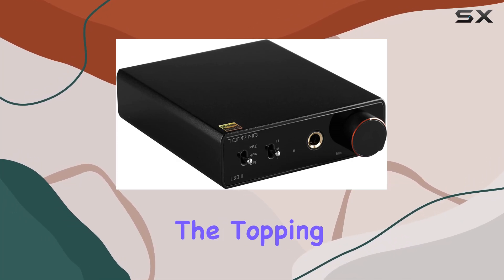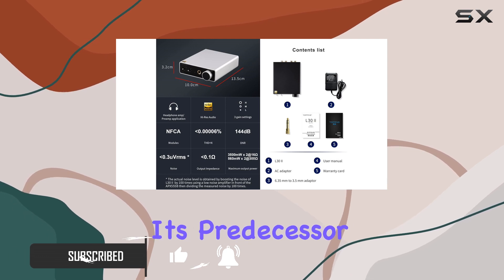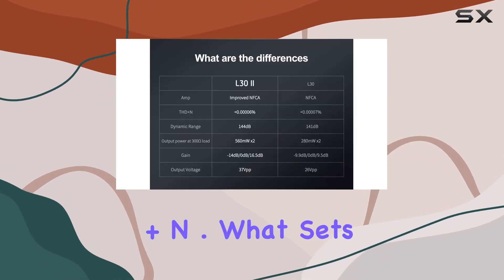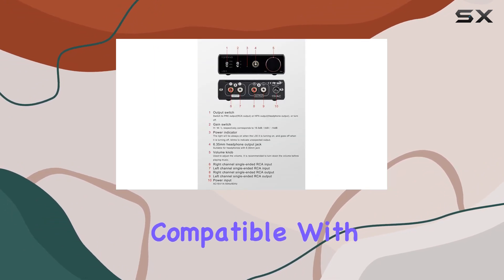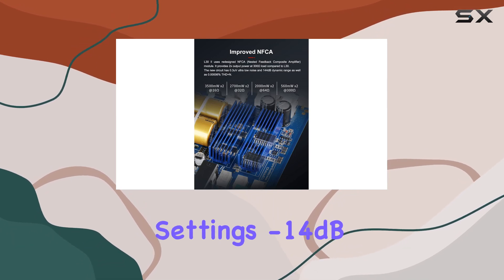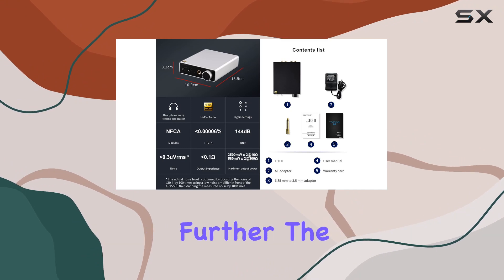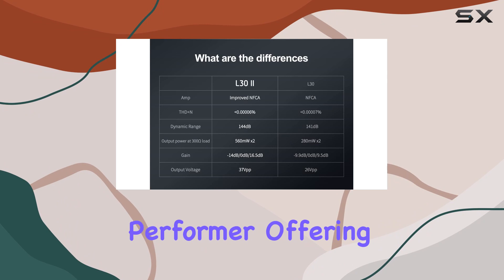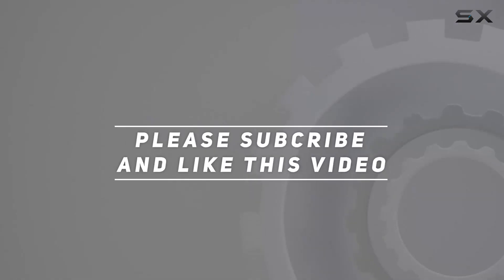Unleashing the Power: Topping L30 II NFCA Headphone Amp Review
0:00 Intro
0:06 Review

Things that we mentioned in this video:
Topping L30II NFCA Linear : B0B7JHR1RC